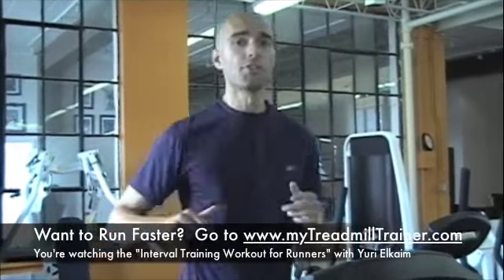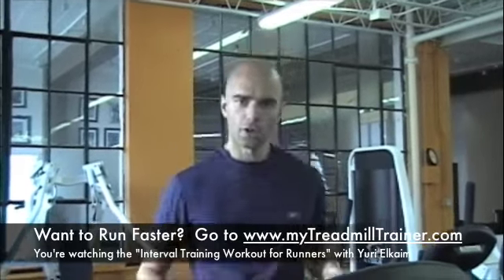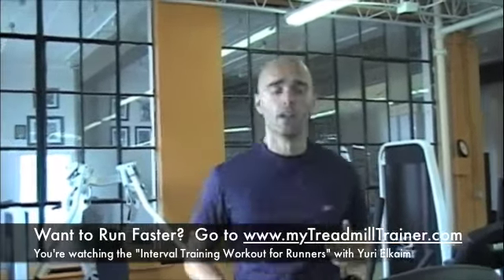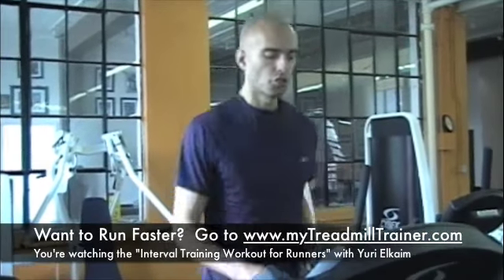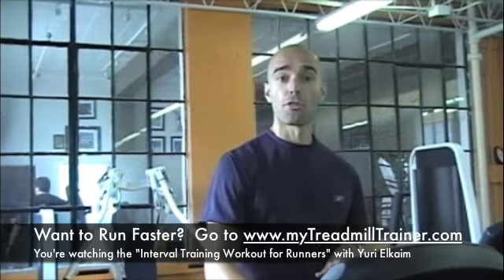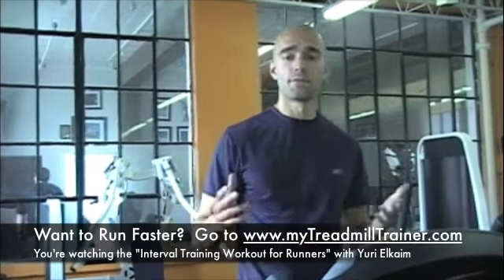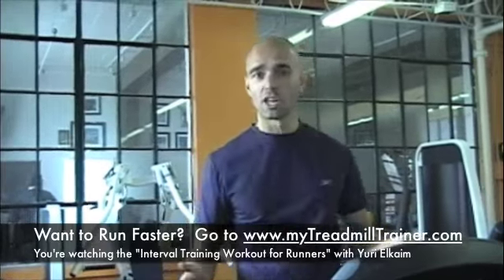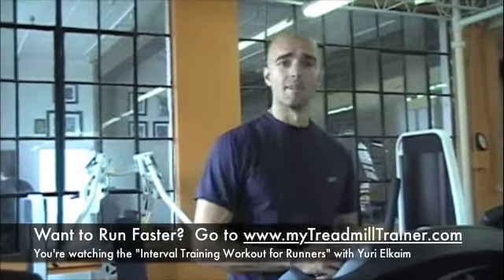Best Treadmill Workout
Best treadmill workout - give this treadmill workout a shot and experience the difference that interval training on the treadmill can make for your runs and your ability to burn fat.

If you want the best treadmill workouts, then and experience what your treadmill workouts have been missing.